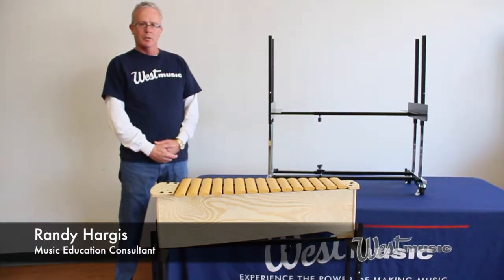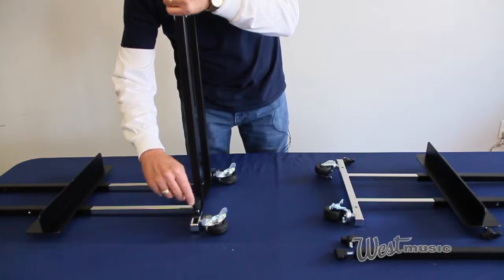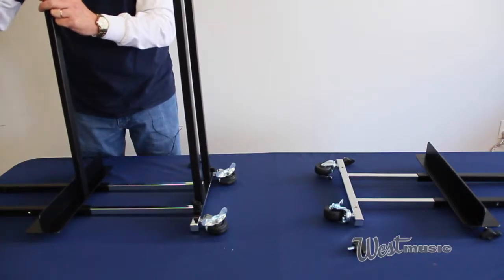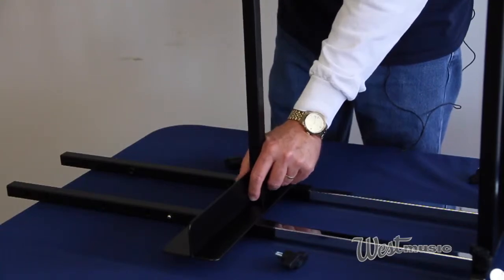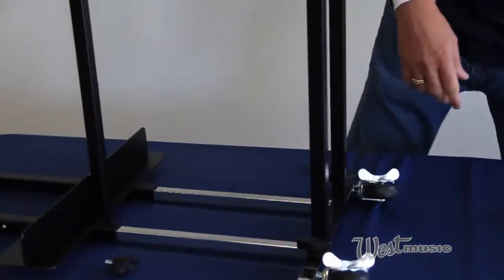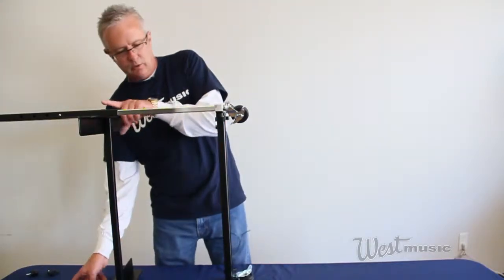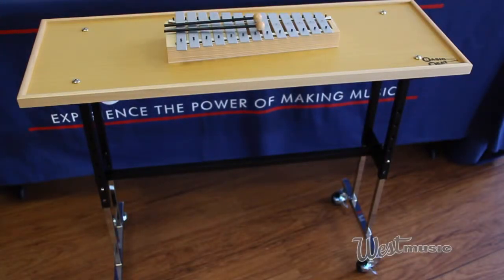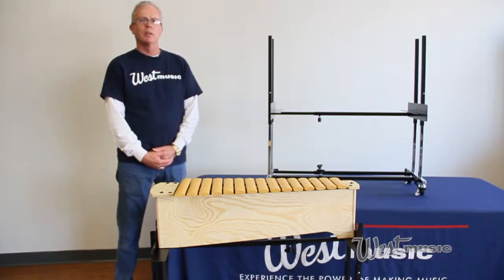Rolling Orff Stand Assembly with Randy Hargis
Randy Hargis demonstrates the setup of the adjustable Basic Beat Rolling Orff Stand! The stand fits bass xylophones or metallophones as well as the sopranos and altos, or tenor/altos in the case of Sonor instruments.